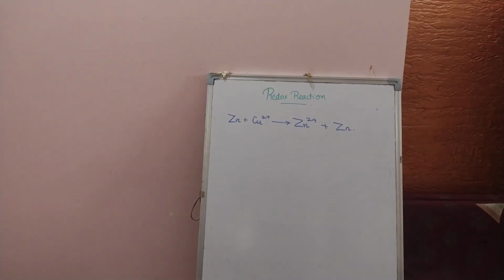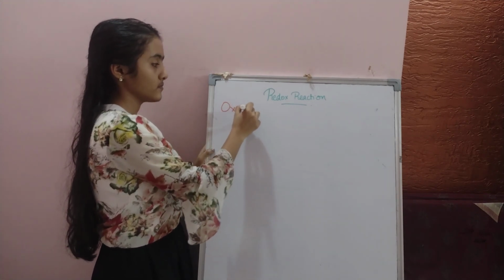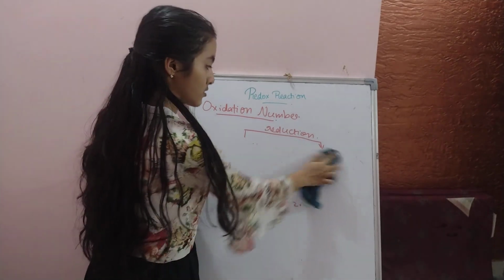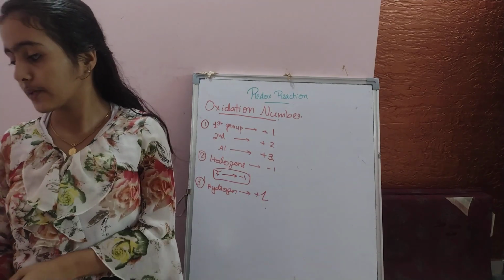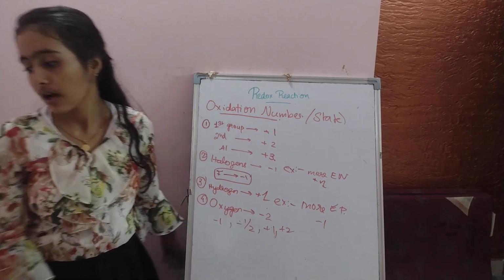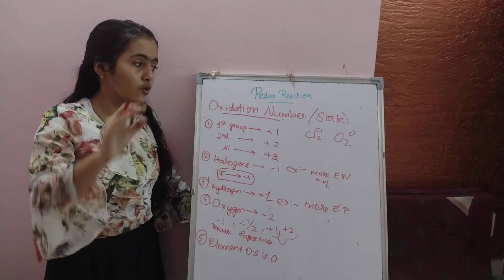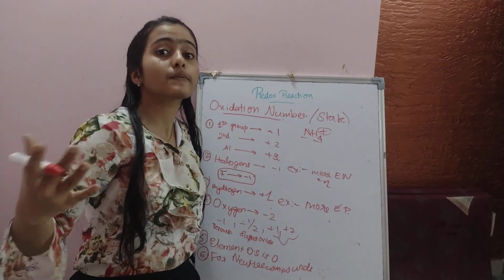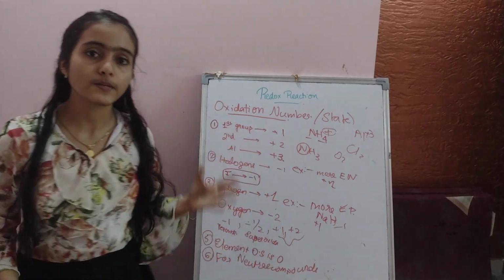Redox reaction jee